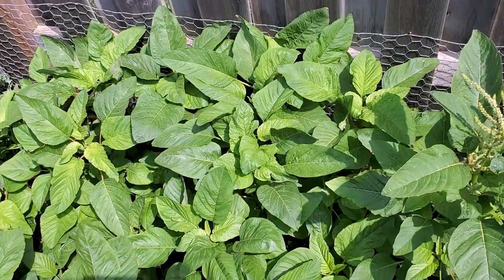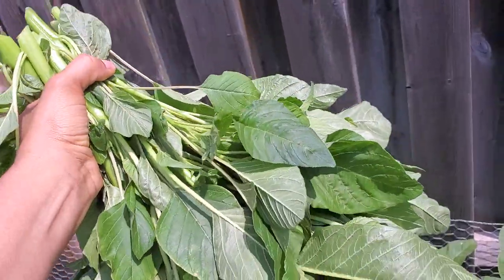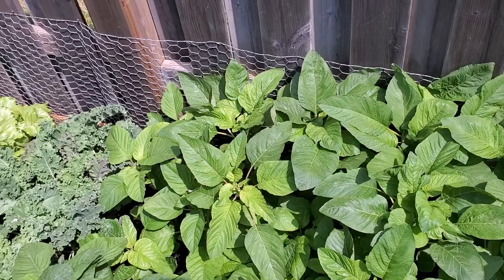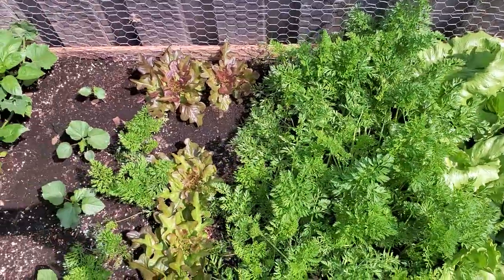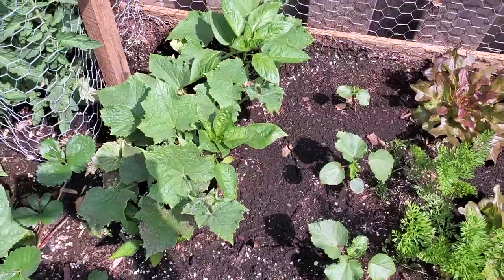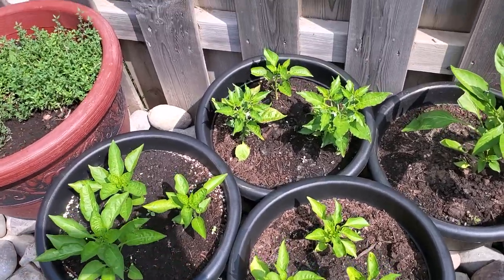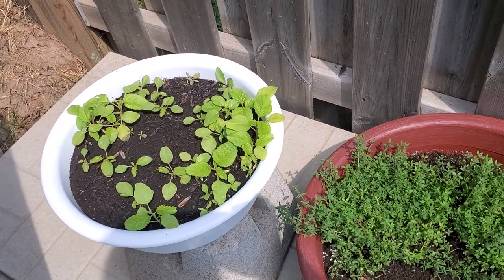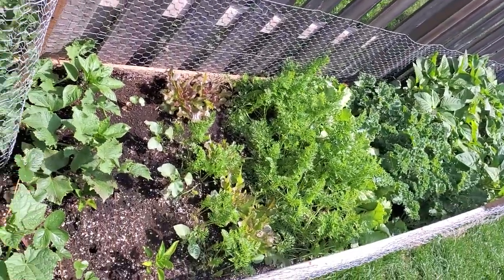Backyard Garden: Kale, Tomato, Cucumber, Lettuce, Strawberry, Callaloo, Okra, Bell Peppers & Carrots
Beautiful organic mini backyard garden with Kale, Tomato, Cucumber, Lettuce, Strawberry, Callaloo, Okra, BellPeppers & Carrots.

I'm just an original Jamaican girl who loves to cook,  mainly focusing on Jamaican Cuisine.

The aim of this channel is to showoff my  cooking skills as well as TEACHING and SHARING recipes to those who are confused as to what to prepare daily, whether it be Breakfast, Lunch or Dinner.

I know there are different ways to prepare a meal but I strongly believe that you will enjoy and love my version. It is DIFFERENT, TASTY and absolutely made with LOVE.

Please enjoy my videos!

 WELCOME NEW SUBSCRIBERS and VIEWERS! I appreciate you more than you know.